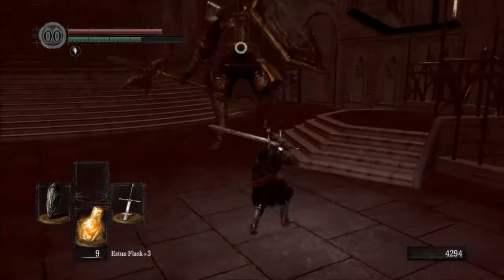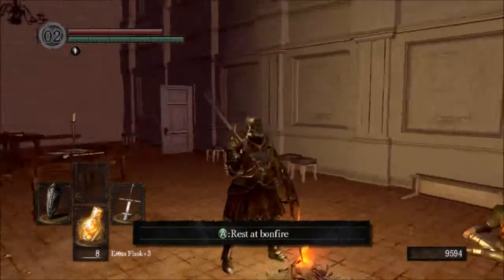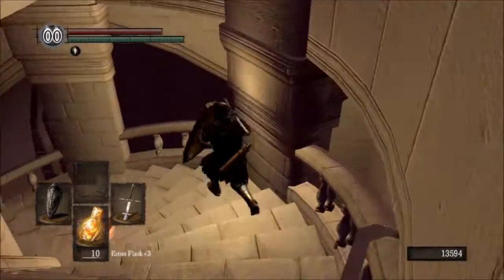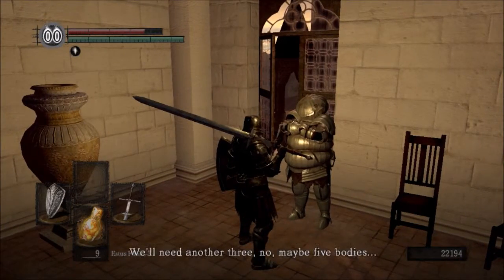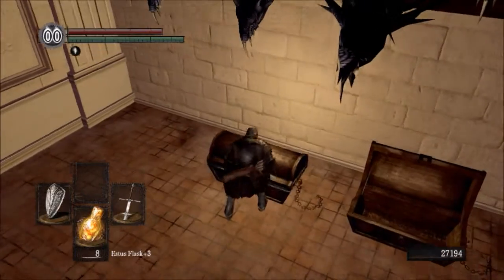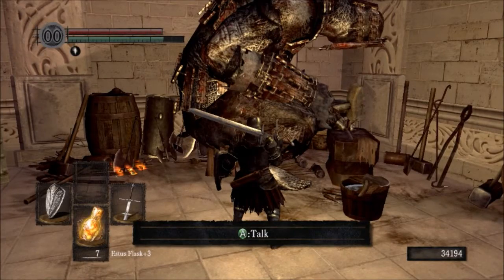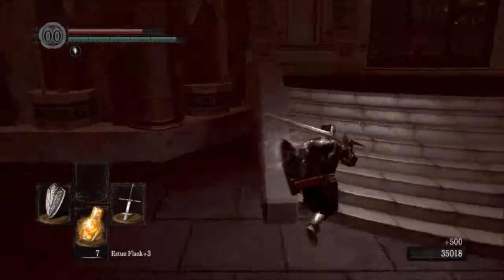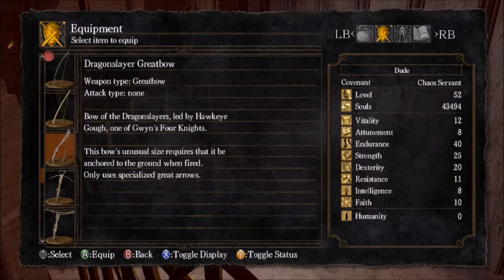Dude Plays - Dark Souls - Part 17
Solaire-Senpai noticed me (*≧∀≦*)!!!